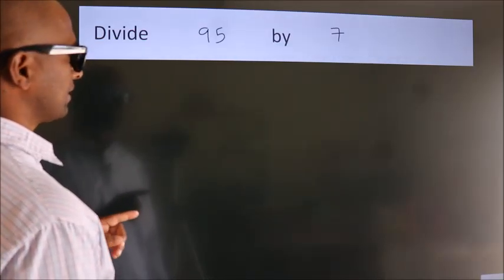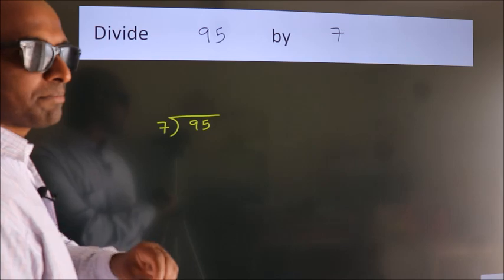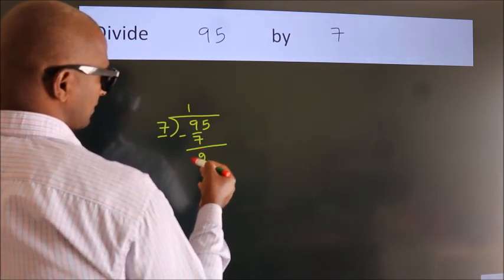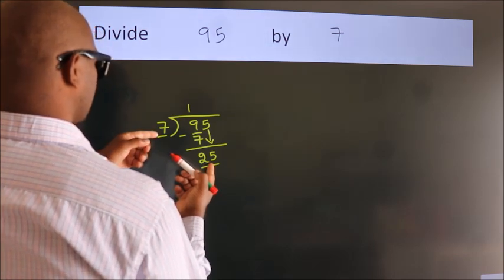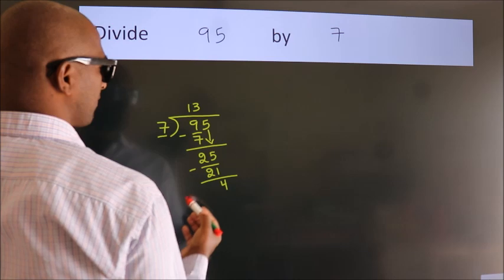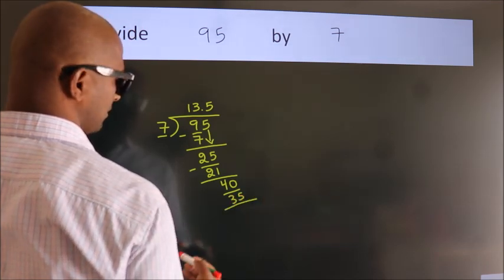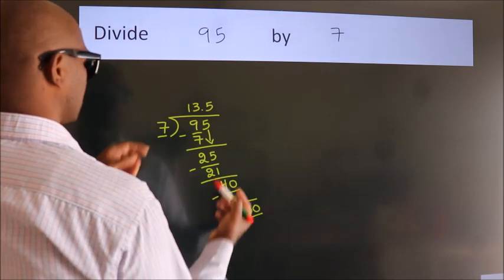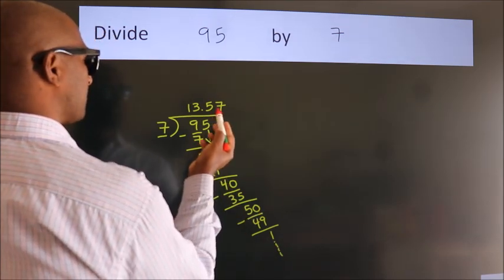Divide 95 by 7 Divide completely